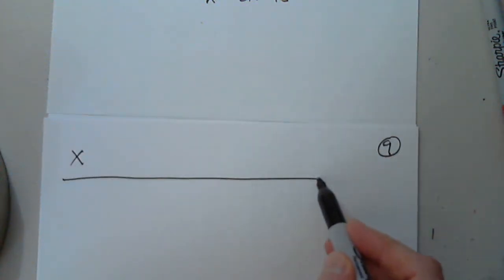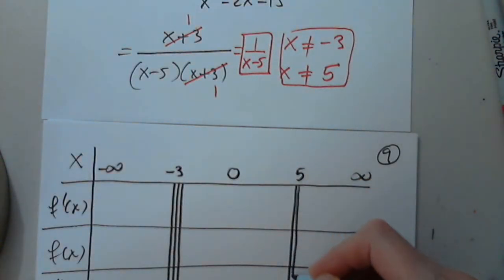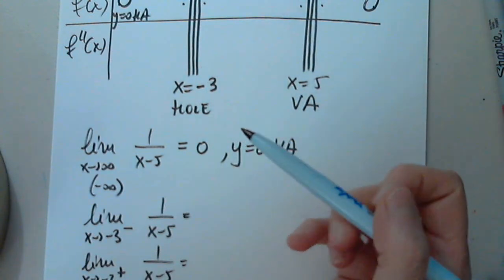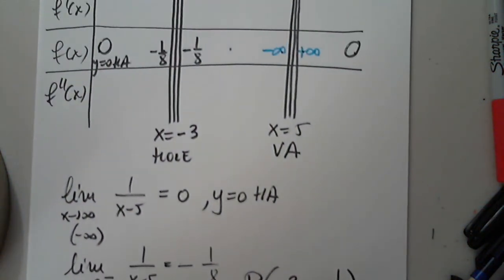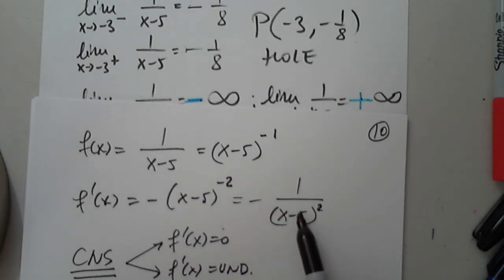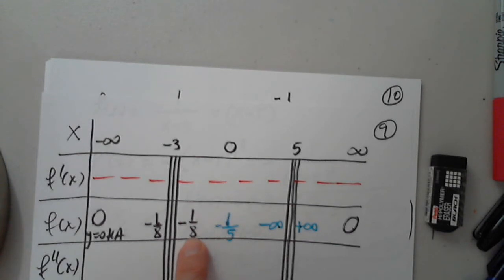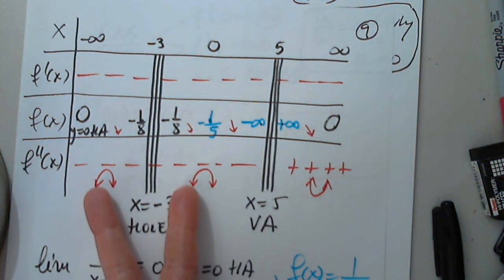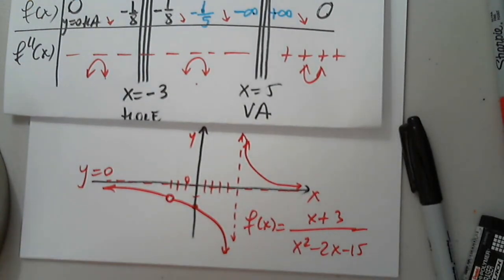MAT 230 SECTIONS 3.2 - 3.3 PART 4 MARCH 9